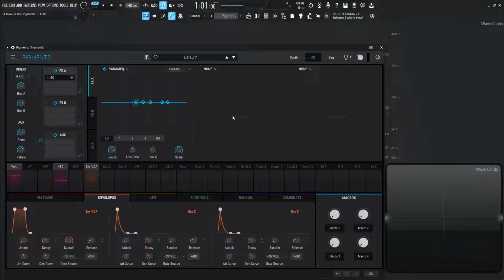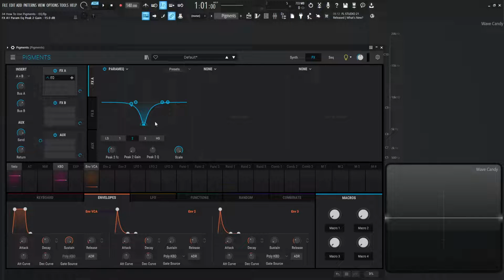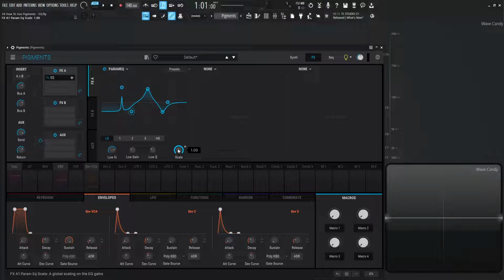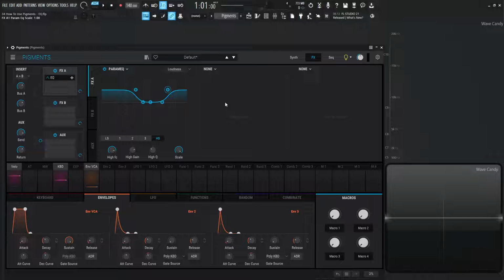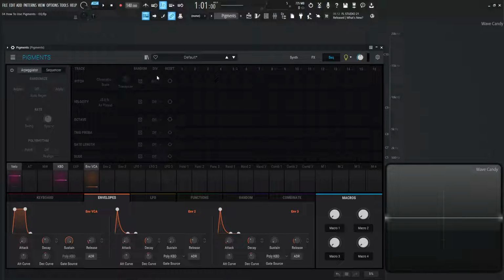Param EQ Module PART 34 | Arturia Pigments 3.5 Tutorial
This is part thirty-four of the tutorial series 'How to use Arturia Pigments'.
In this video we discuss the Parametric EQ and all its features. It has a great knob called scale, that allows us to scale the gain across all the EQ bands.

My favorite vst plugins:
Synths:
Arturia Pigments 4

Effects:
Arturia FX Collection 3